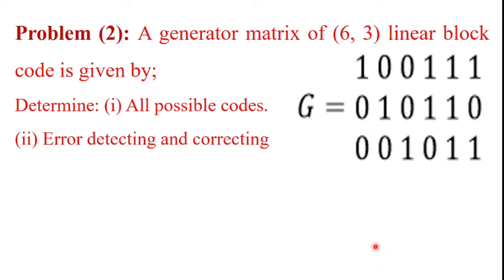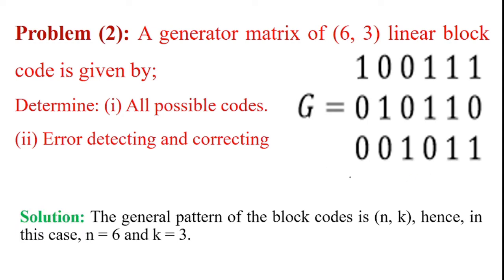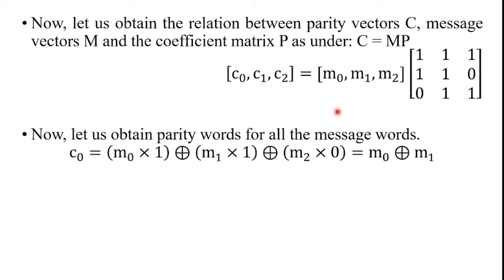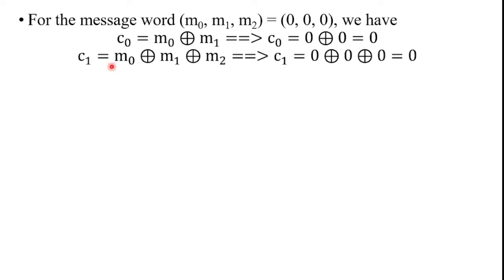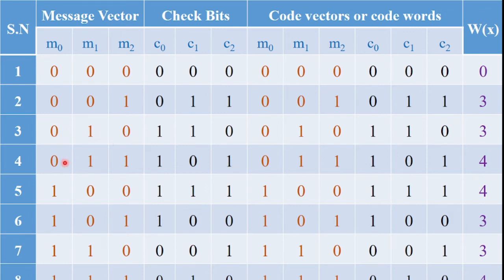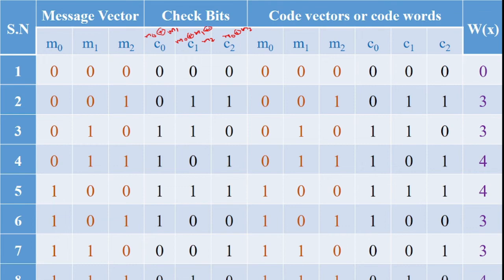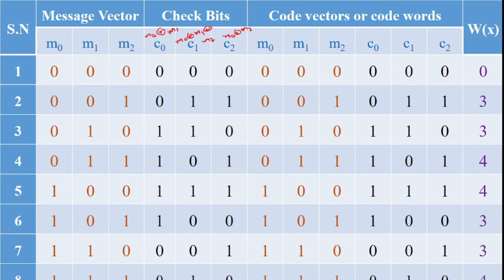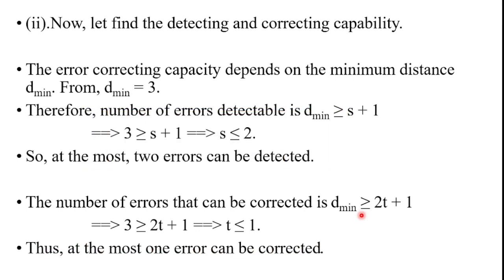Problem on Block codes # Error correcting & detecting capability